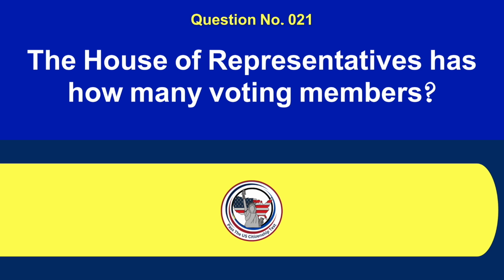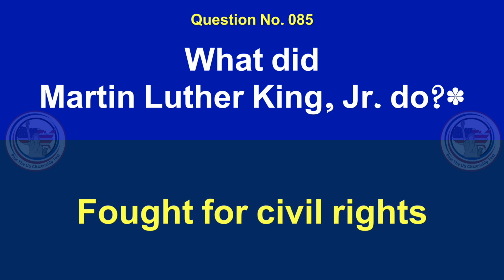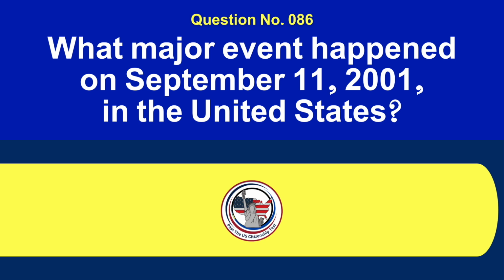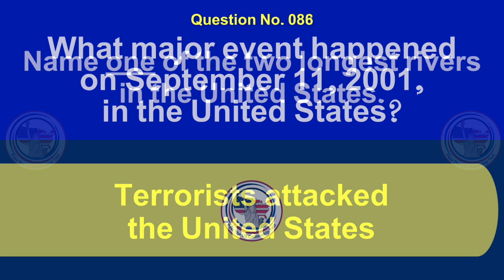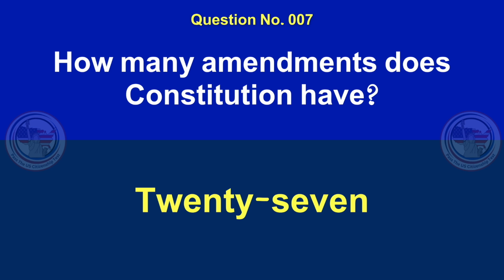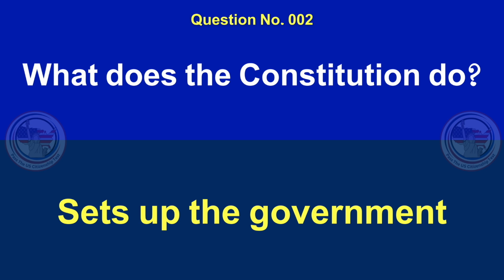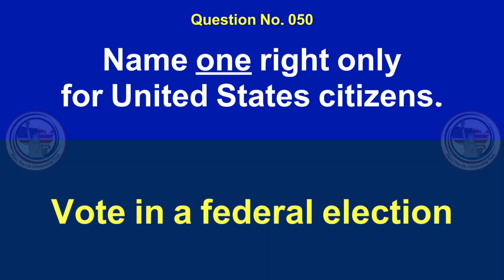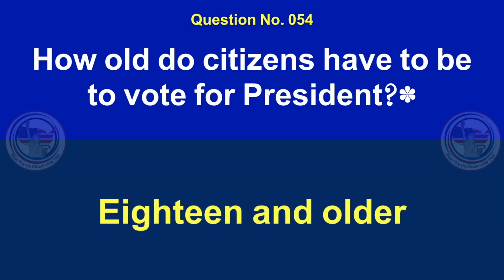2025 random 100 civics questions and answers - U.S. citizenship interview I N400 Interview